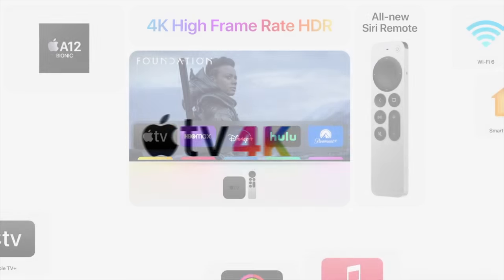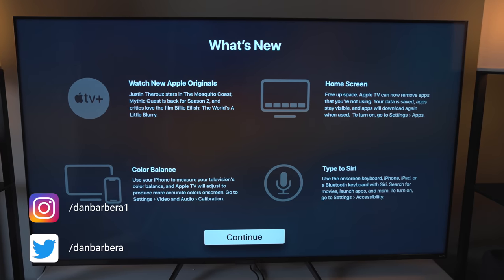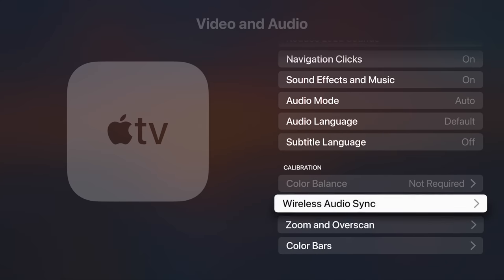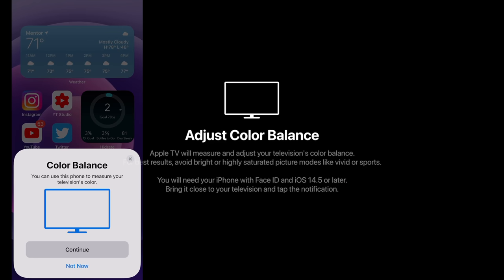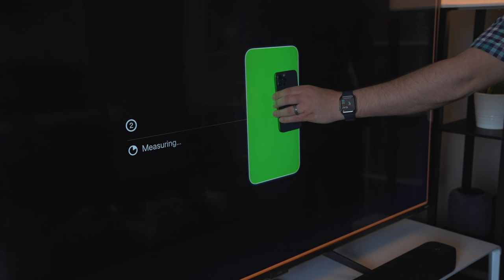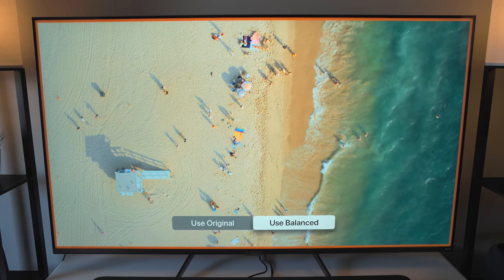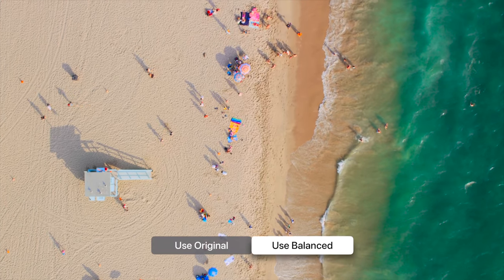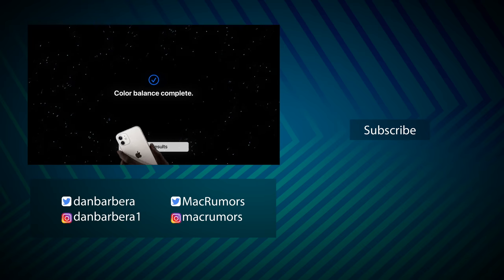Apple's New TV Color Balance Feature (tvOS 14.5) Try This Now!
With the launch of tvOS 14.5, Apple introduced a new Color Balance calibration option that's available for the Apple TV 4K models and the ‌Apple TV‌ HD models. The feature was technically designed for and introduced alongside the new ‌Apple TV‌ 4K, but it works on existing ‌Apple TV‌ models too.